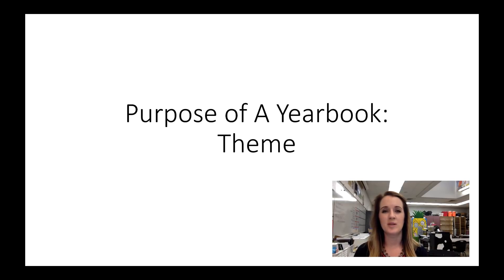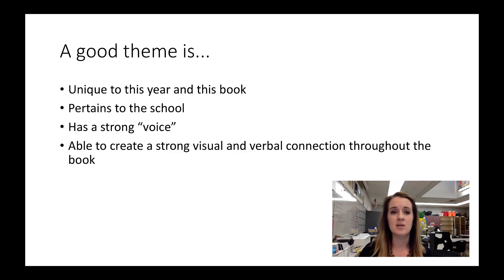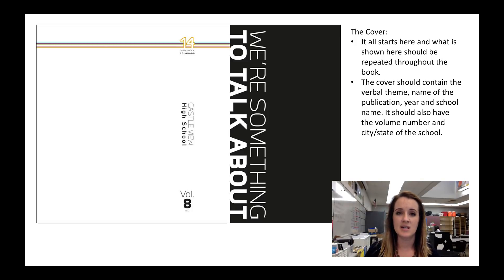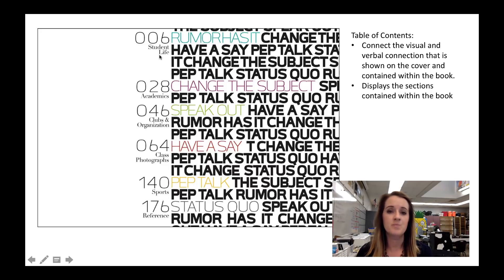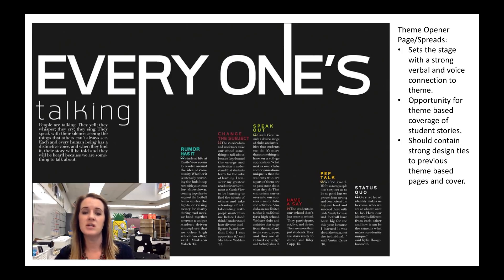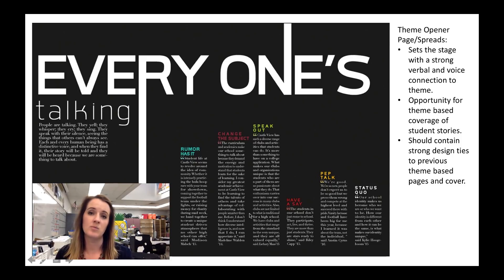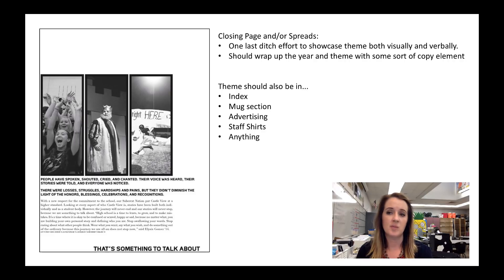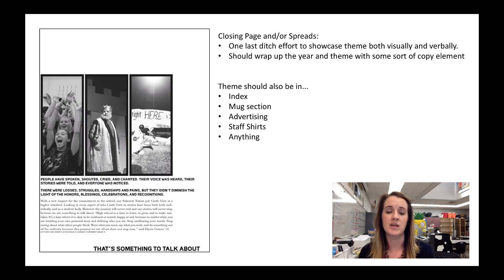Purpose of a Yearbook 1B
Table of Contents:

00:35 - A good theme is...
03:15 -